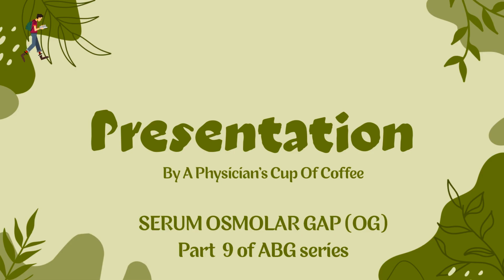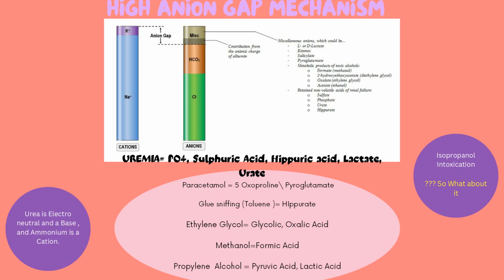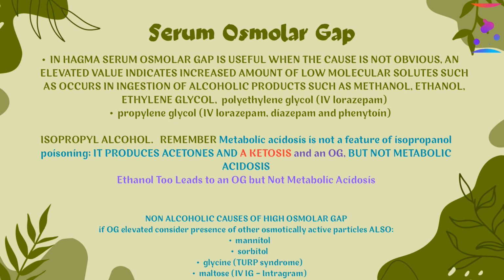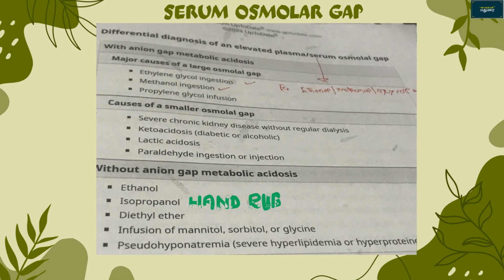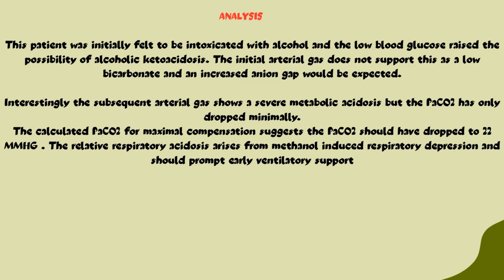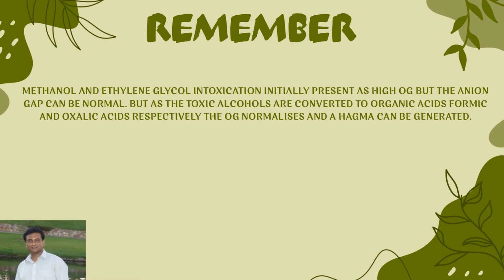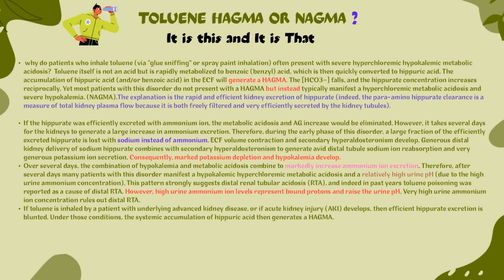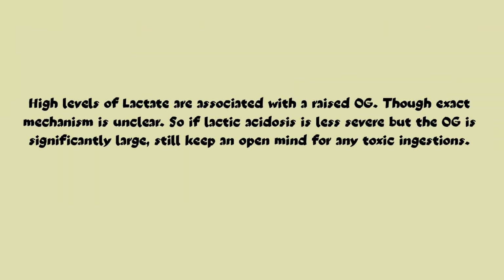Serum Osmolar Gap ABG series Part 9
Concepts and Differentials of Osmolar Gap. Clinical approach to Osmolar Gap analysis. A Physician's Cup of Coffee presentation.